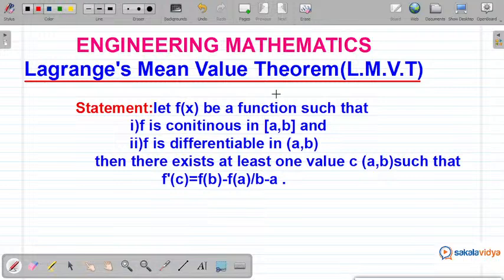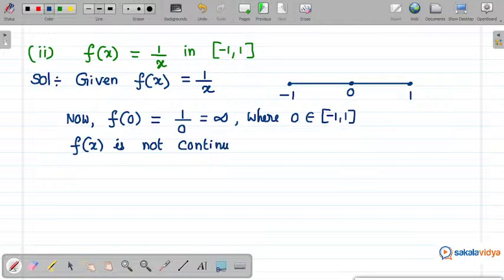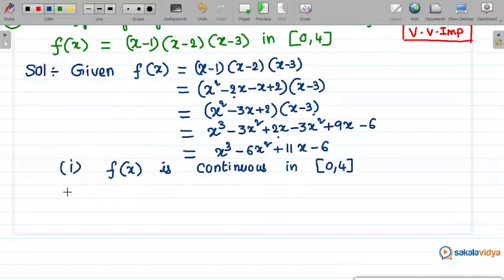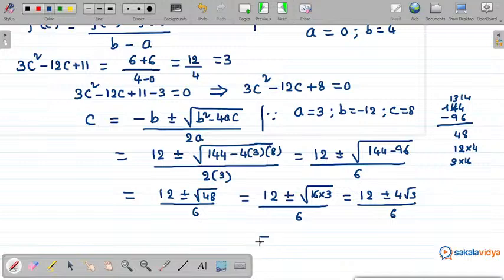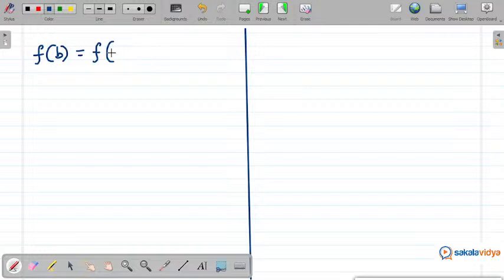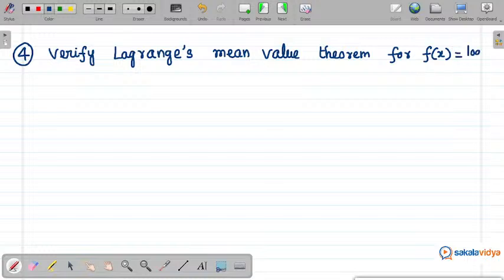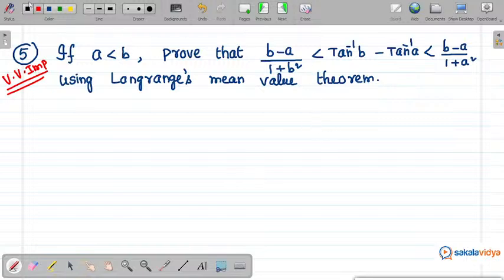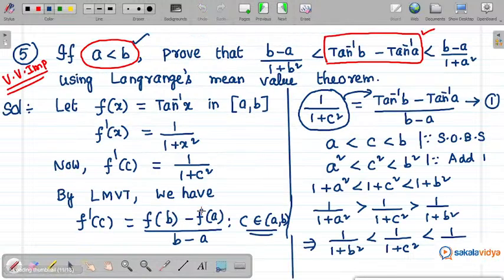Rolle's Theorem|Lagrange's theorem ||Engineering Math|M1||JNTU/OSMANIA||pgt/tgt/kvs PART:03